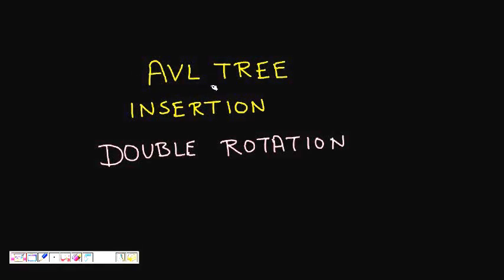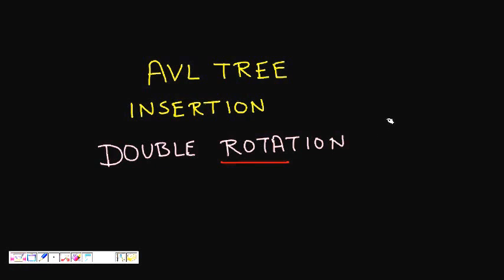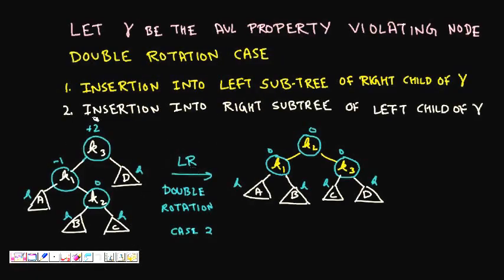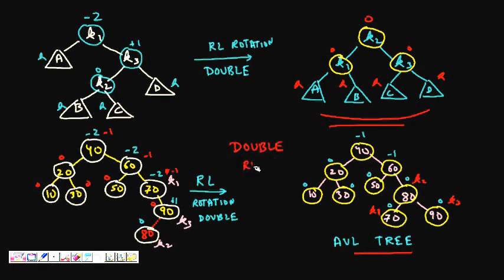Programming Interview: AVL Tree Insertion (Double Rotation LR RL) Part 3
How will you insert in AVL Tree.
What is Double Rotation in AVL Tree.